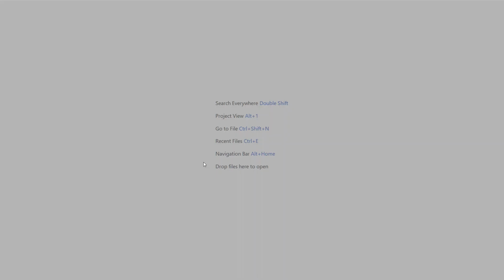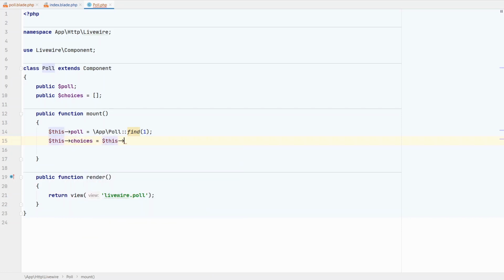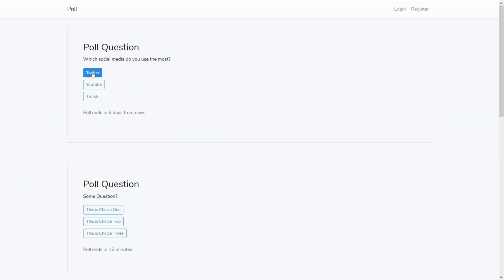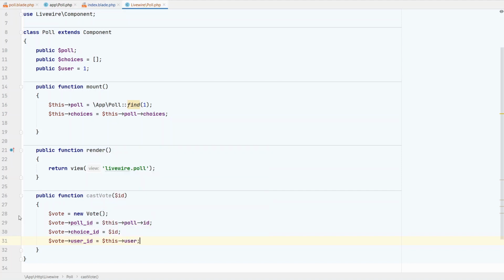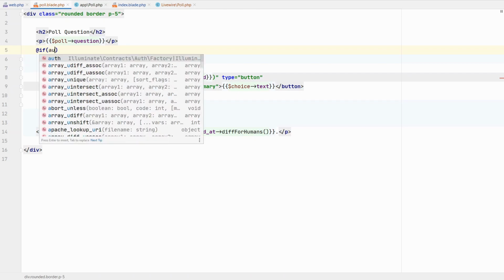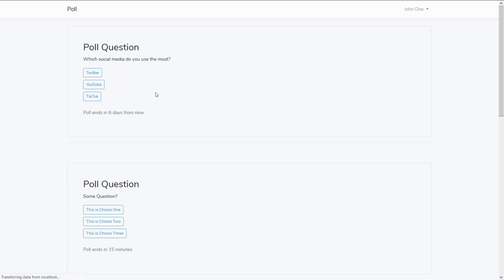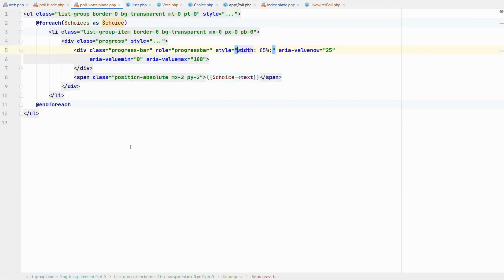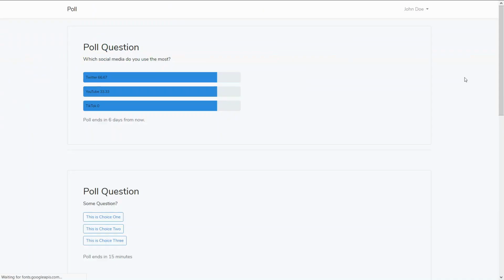Watch Me Build A Poll App With Livewire | Episode3 | Part2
In episode 03, watch me as I build a poll inspired by Twitter's poll. Find out how do go about creating a poll app in the second part of this two-part video

Timestamps
00:00 Start